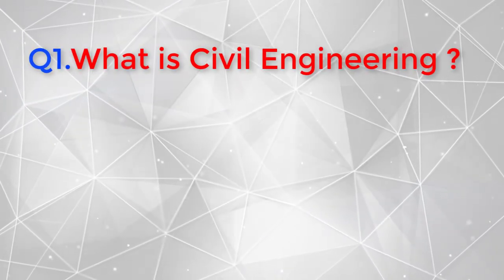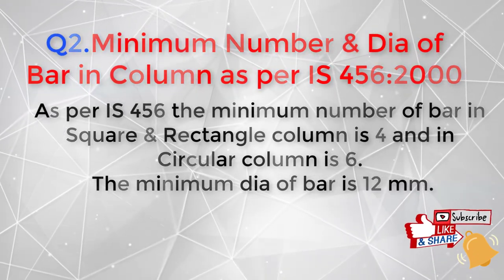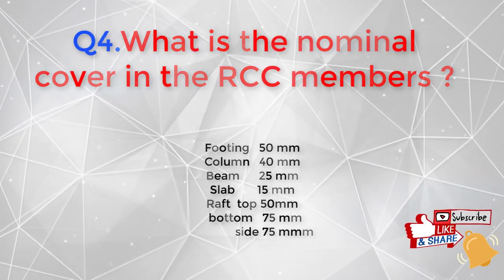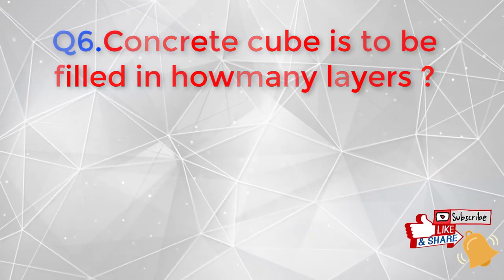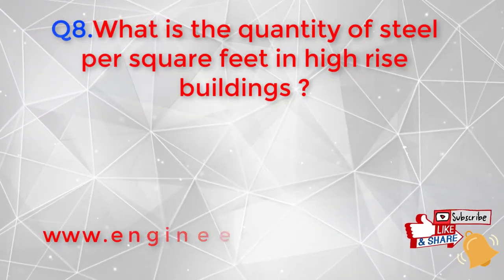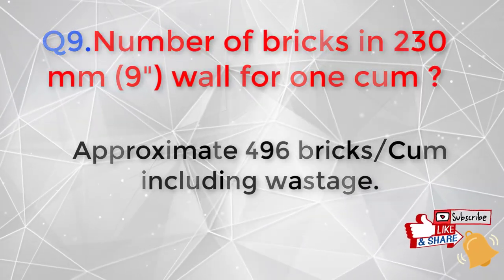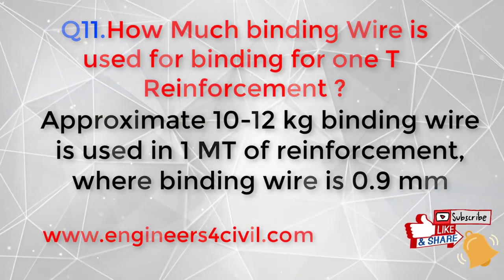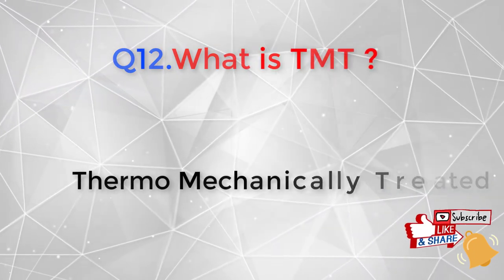Civil Engineering Interview Civil Engineering Q